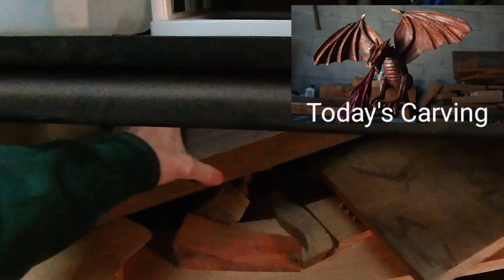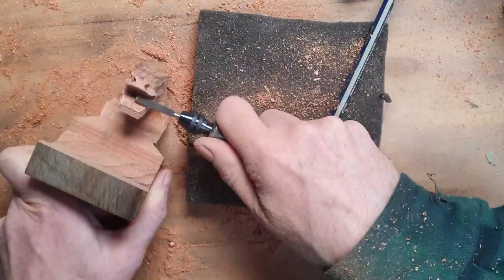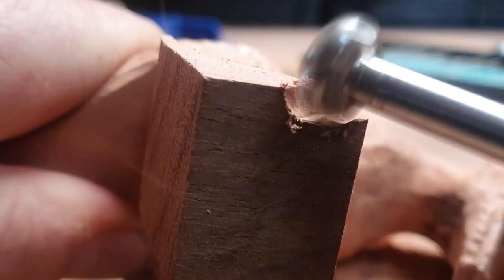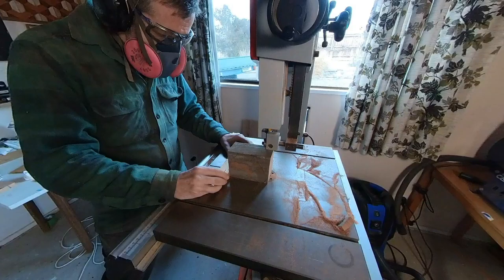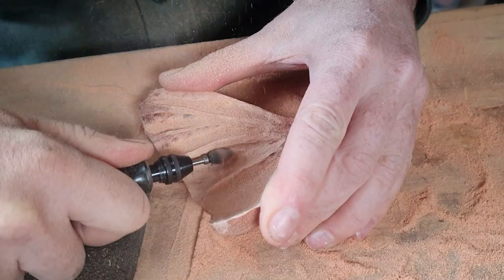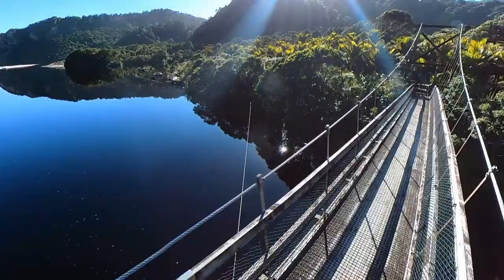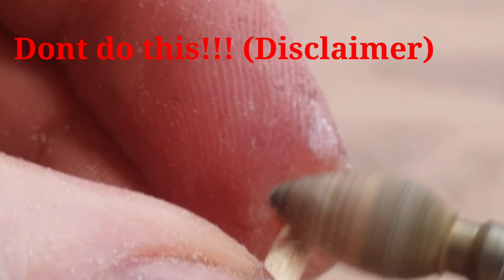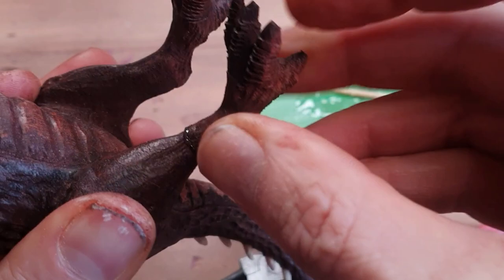Carving a wooden Dragon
Well its time to for challenging wood carving - a flying dragon with my wepon of choice the dremel 4000. I have to say I pushed myself on this one. At times I thought this ain't going to work, but what do you know turned out just fine.

If you would like to help me out with buying tools camera stuff and well sandpaper. Thank you and Happy carving

Use the code (Case sensitive)-   MATTCARVES

Chapters

0:00Introduction
0:49 Blocked out Dragon body
1:53 Inspirational reference book
3:30 Carving the Dragon wings
5:04 Shout outs and a trip to the west coast
6:16 Carving purple heart wood flames
6:26 Carving dragon spikes from kebab sticks
7:43 Finished Fire breathing Dragon

If your into carving follow a variety of channels to increase you knowledge and support these creators that are awesome people.